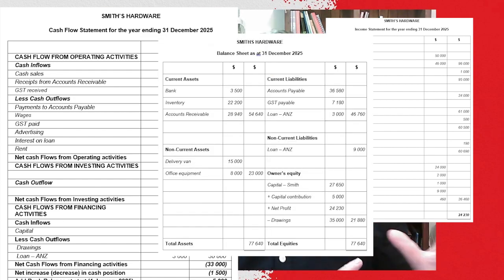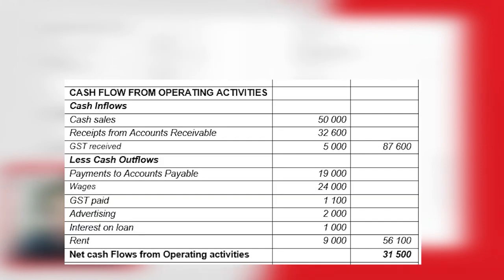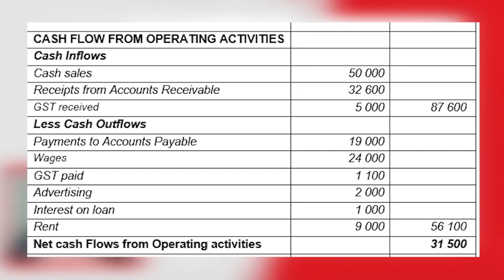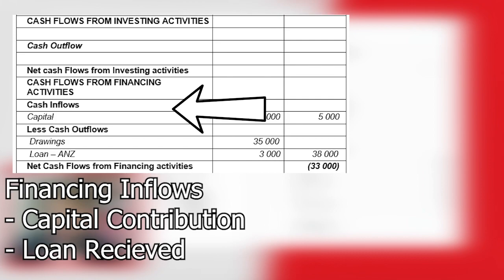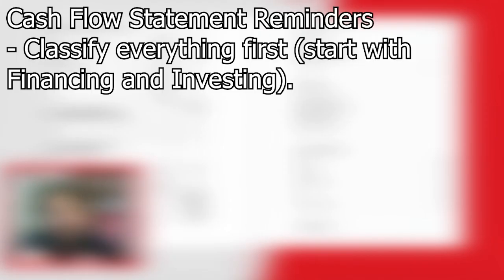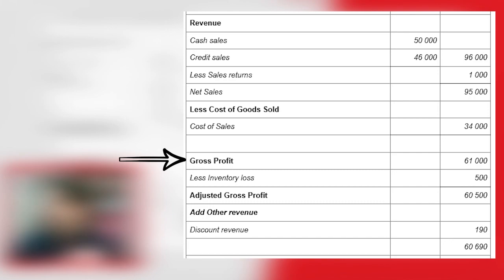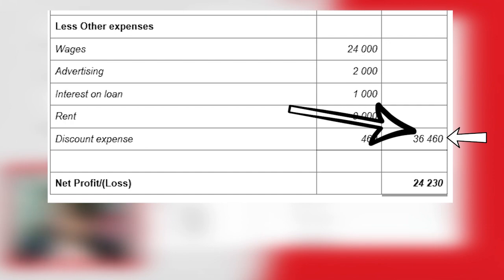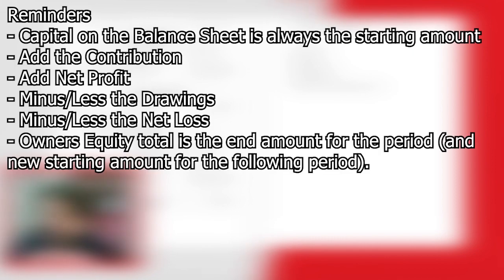VCE Accounting: A Summary of Reports